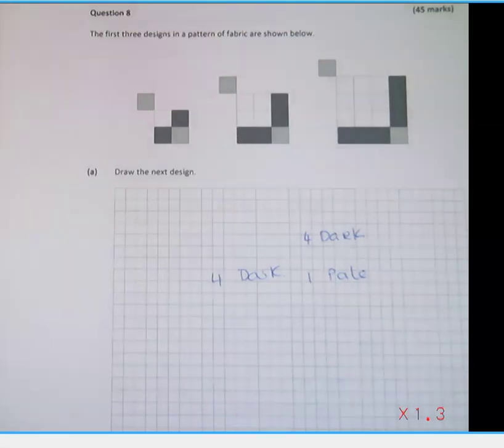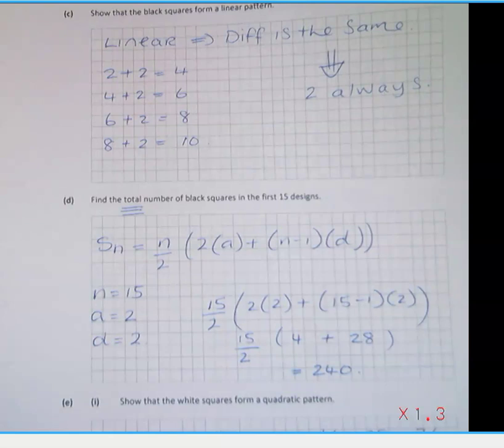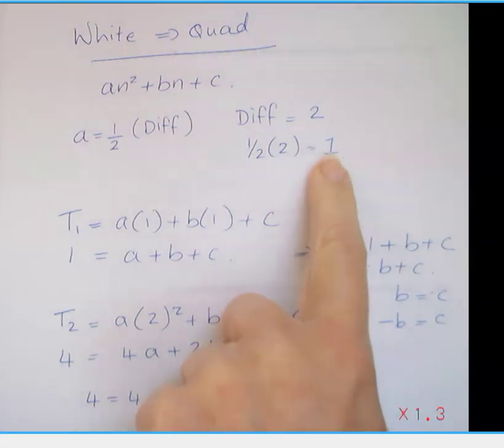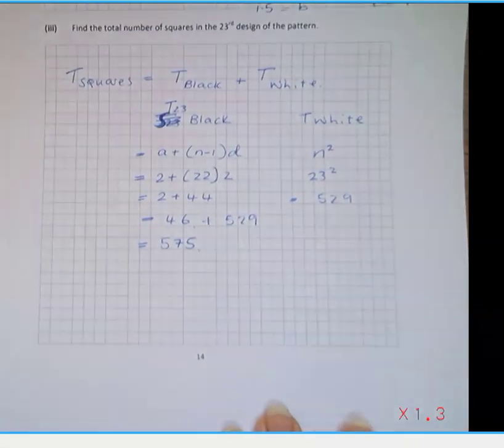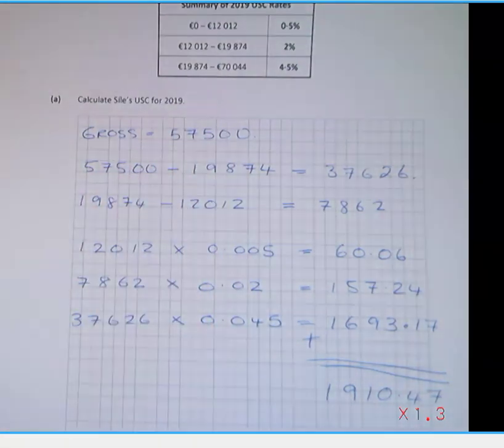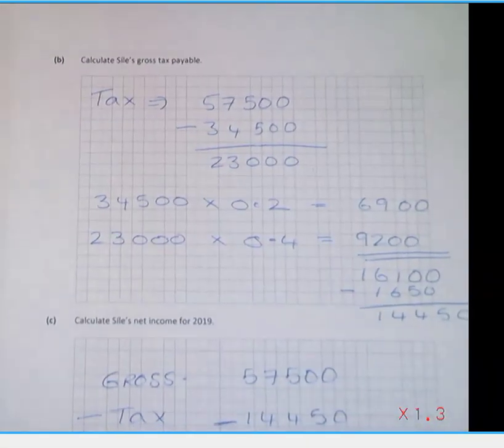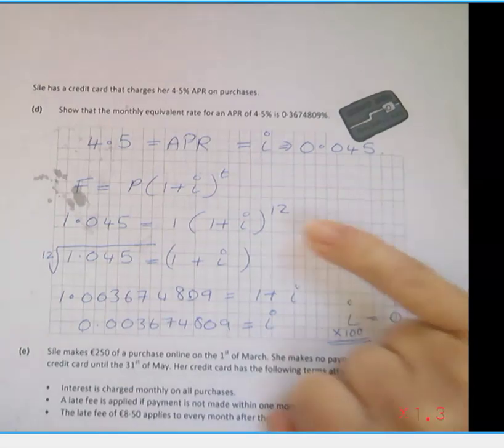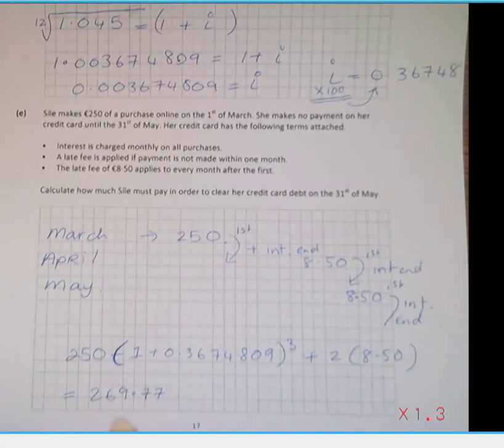q8&9 ol p1examcraft 2020